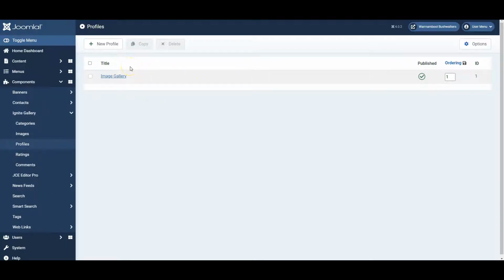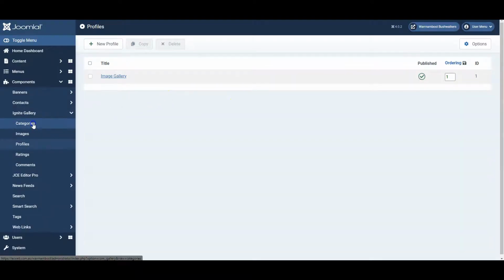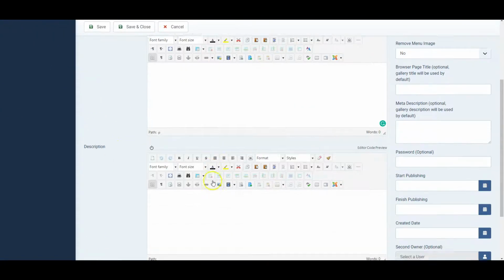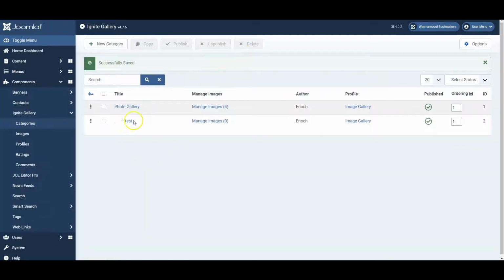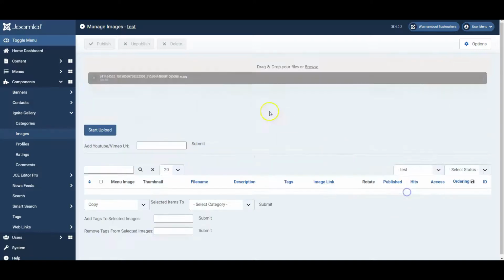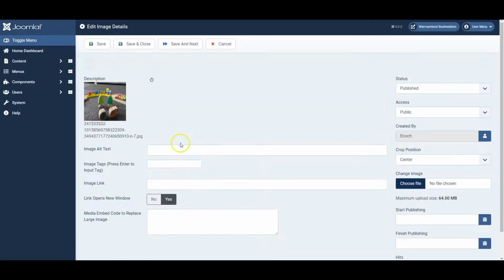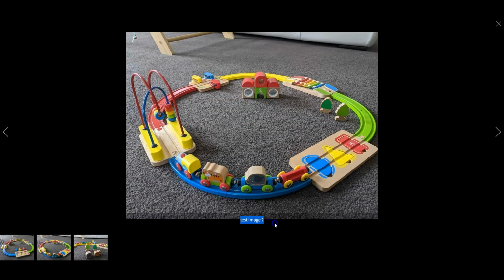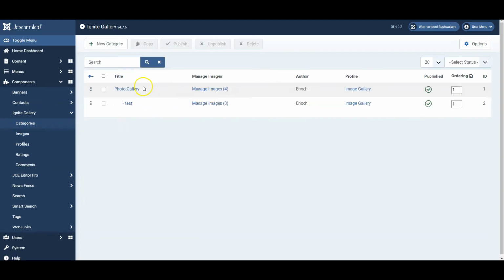Using Ignite Gallery in Joomla4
A basic user guide to Ignite Gallery for Joomla 4